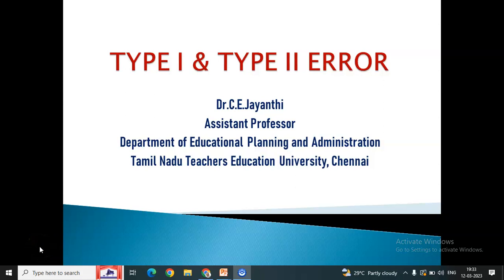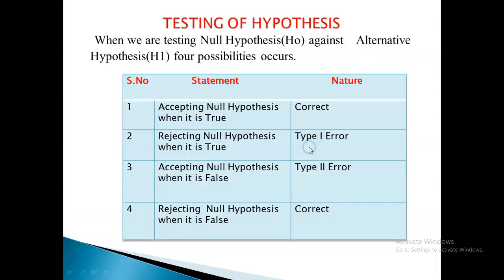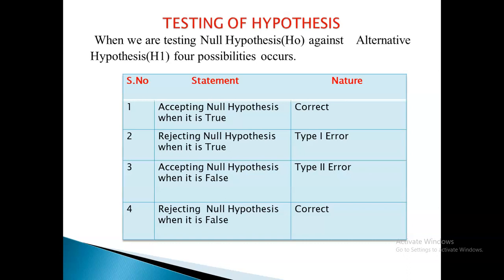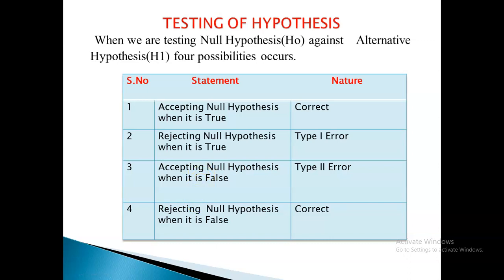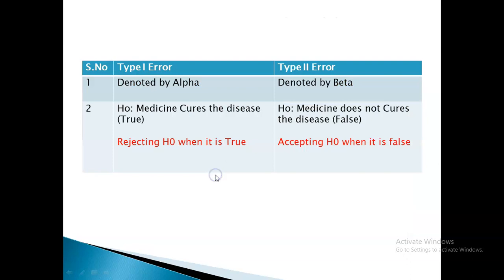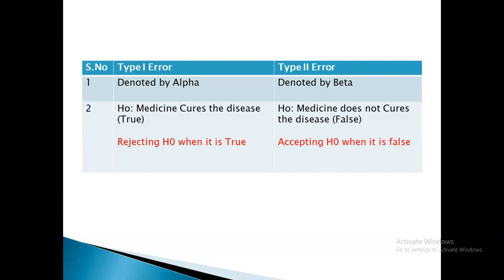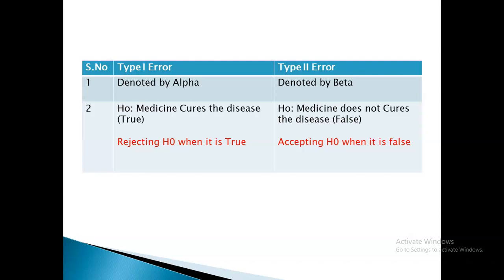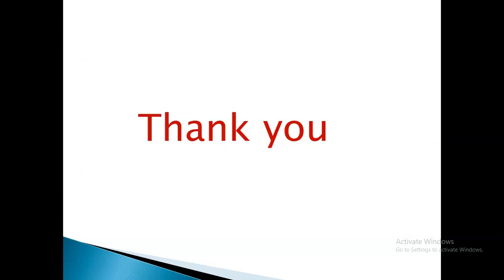TYPE I AND TYPE II ERROR IN HYPOTHESIS TESTING